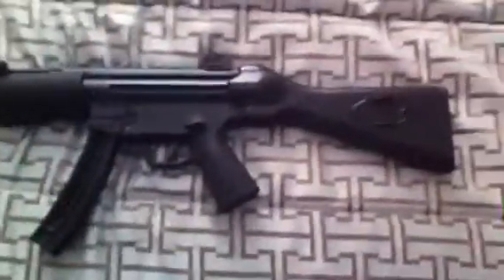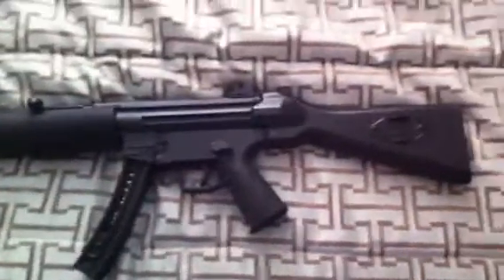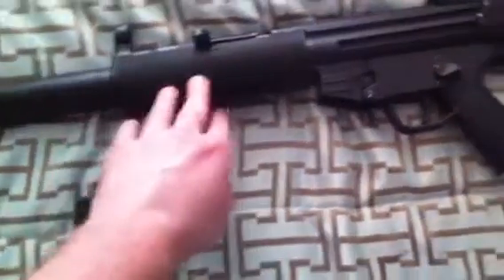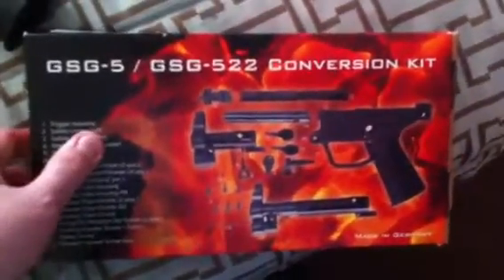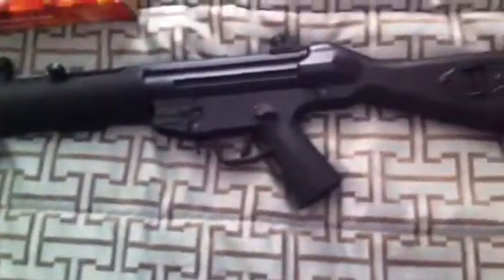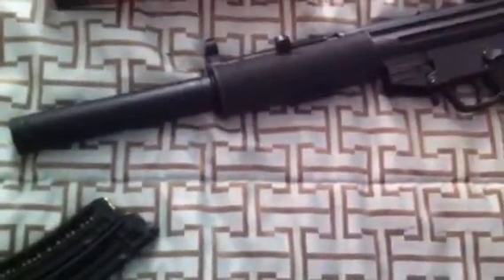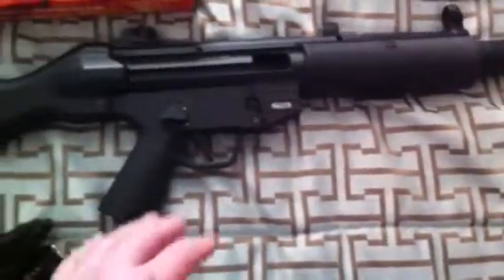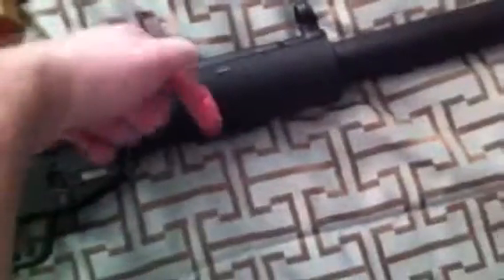GSG 522SD .22lr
Picked up this for 350$ n love it. Puts 2" groupings while pulling trigger as fast as possible. Great gun